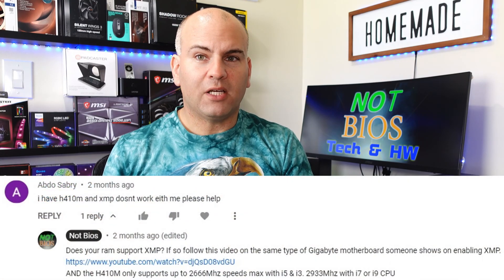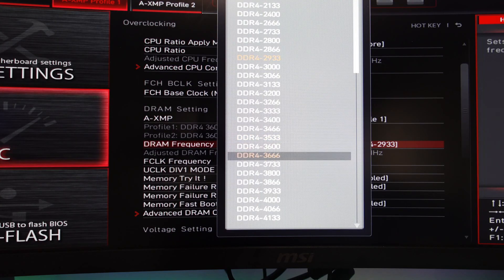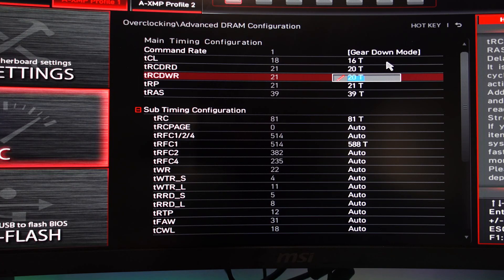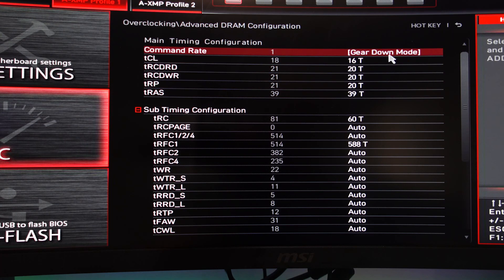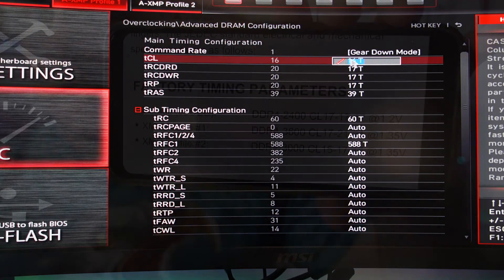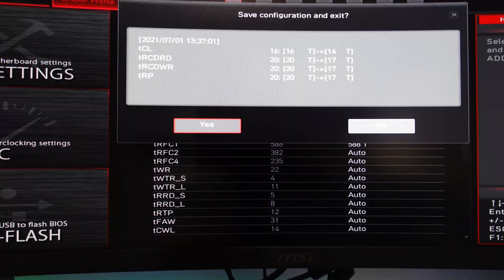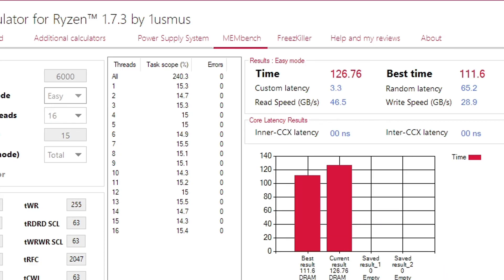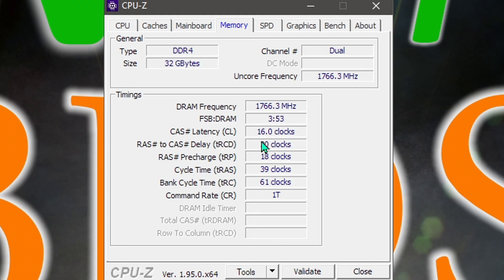Memory Timing Tweaking & Avoiding Stutter 2/2 (Updated in description)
This video is no longer the one I recommend, memory has become mix and match. Please refer to my newest video to learn how to manually fine tune memory

DRAM Calculator for Ryzen -  Use for Intel as well as shown
CPU Z \ CPUID APP for motherboard & Ram timings identification

(Older video
In part 1 you'll find more information on the CPUID tool & links to very detailed videos on memory overclocking

Out dated, Does not read "changed" memory module type
Thaiphoon Burner (Read SPD) to get Memory information

*Show your support for Not Bios*